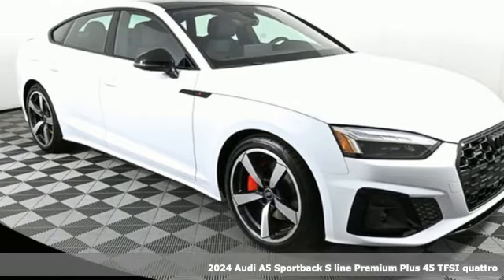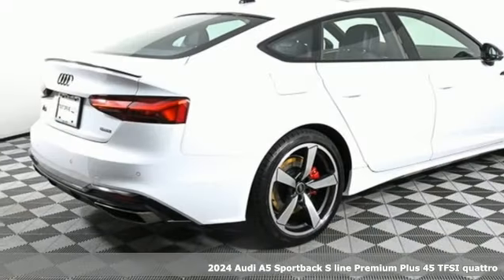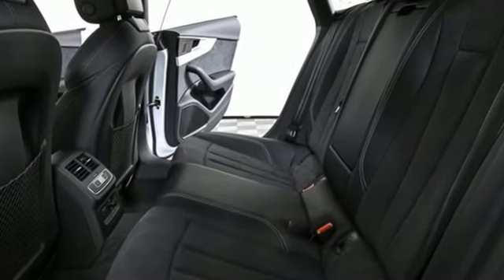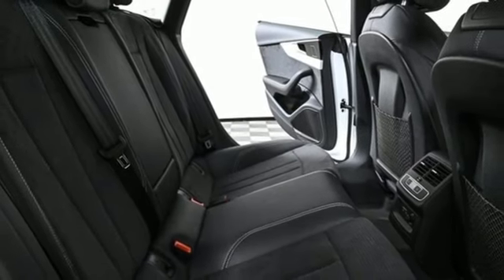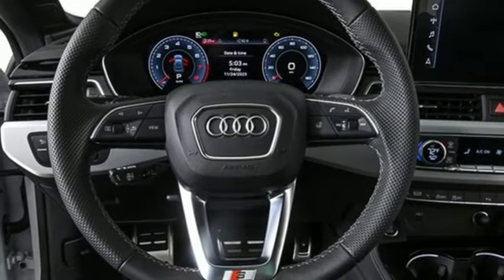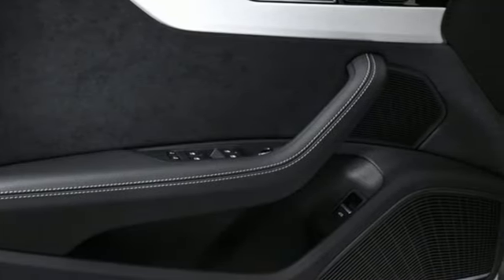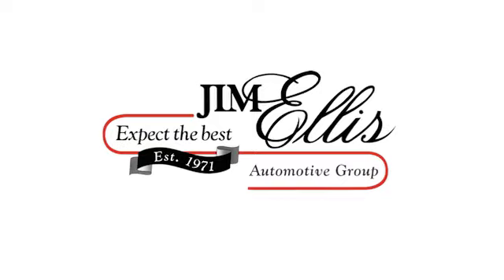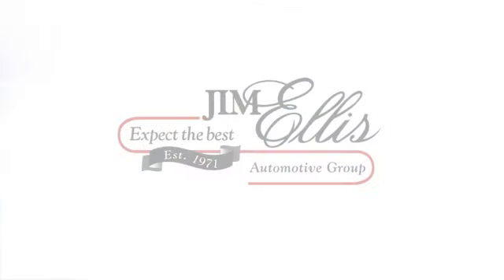New 2024 Audi A5 Atlanta Alpharetta, GA A24963 - SOLD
Year: 2024
Make: Audi
Model: A5
Engine: 2.0L 4-Cylinder TFSI
Transmission: 7-Speed Automatic S tronic
Color: White
Interior: Black
Stock #: A24963
VIN: WAUFACF59RA020425

Address:
5805 Peachtree Boulevard